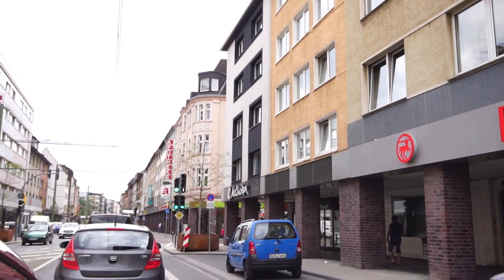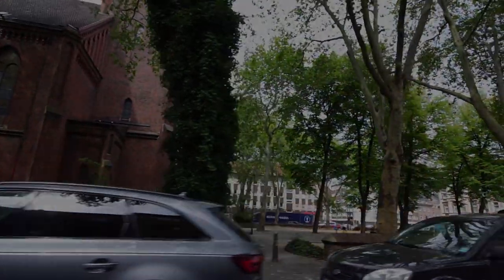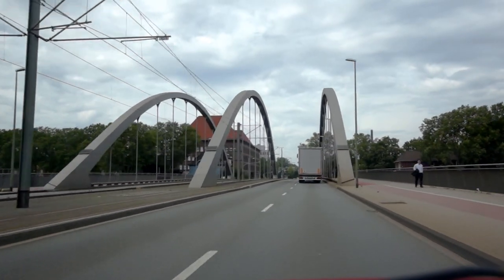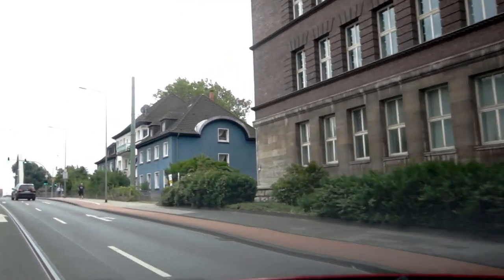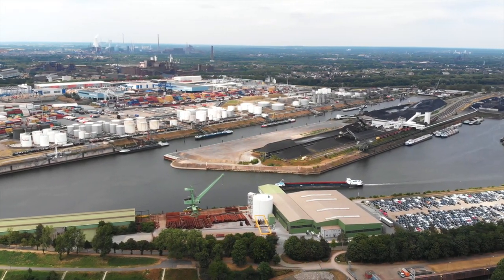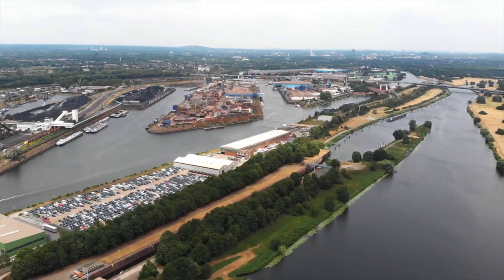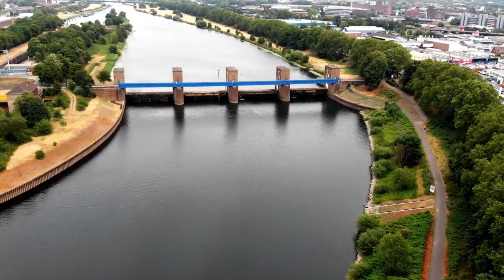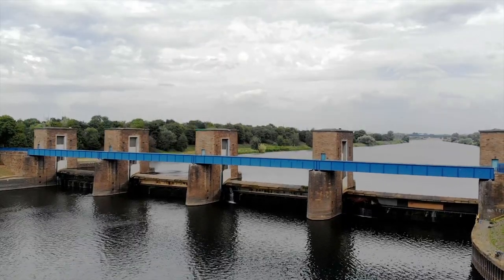Ruhrlock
There are actually things, Duisburg is the greatest in, as we find out in this Video!

All my videos are edited with Hitfilm Express, a free Video-editor with a huge bunch of FX build in! And they just got much better with Version 12

If you need some good FX for your own video, try ActionFX. They just dropped their prices by 50 % last summer.